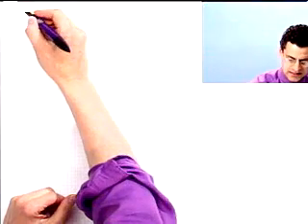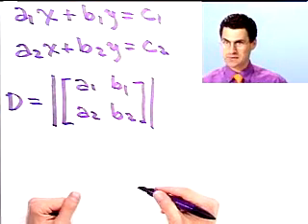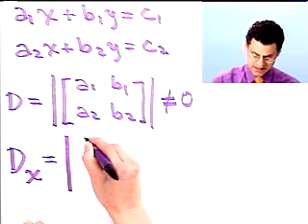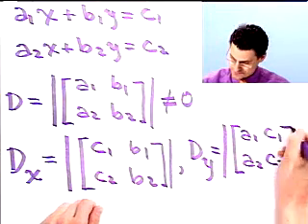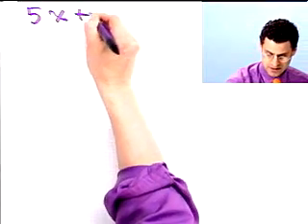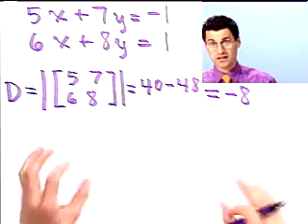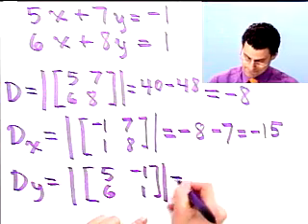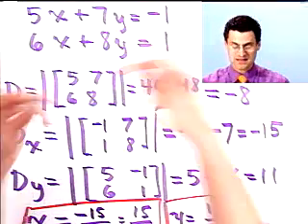2591_Cramers rule 11.flv